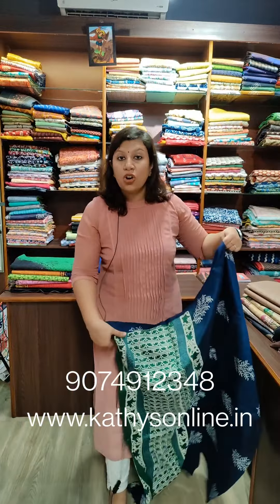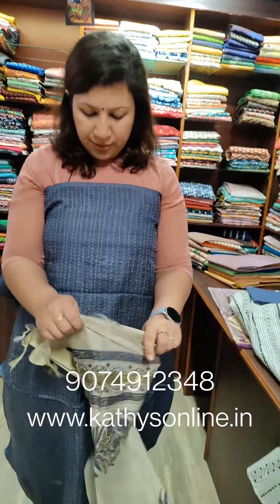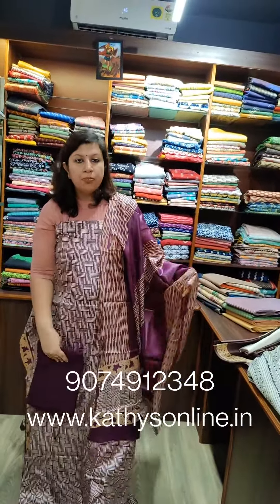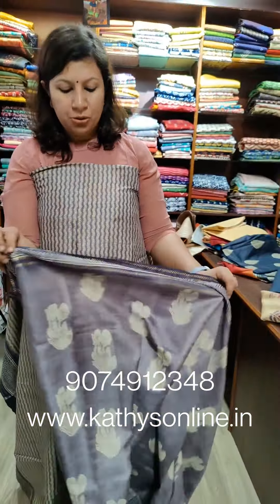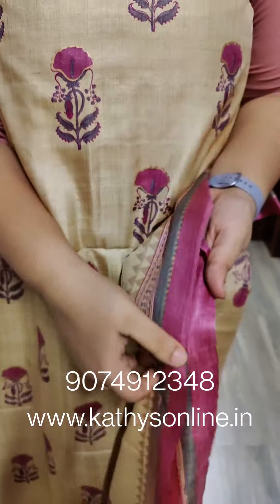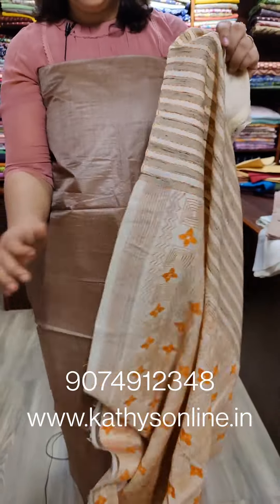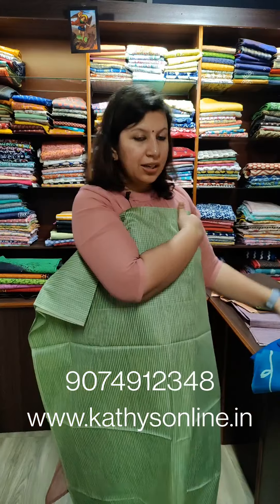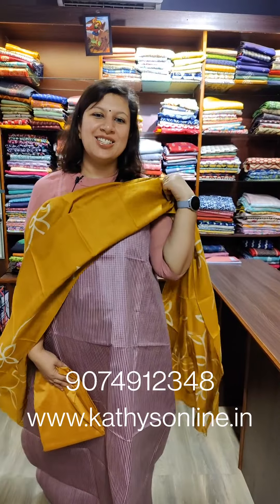Tussar Silk Salwar suits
Plain & Printed Tussar silk churidar materials